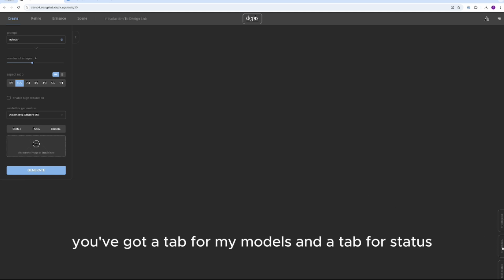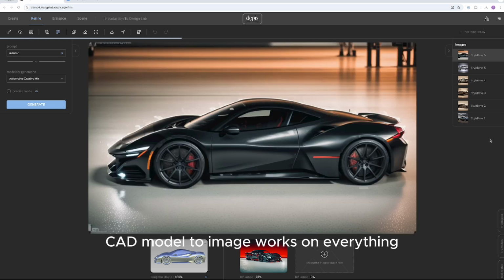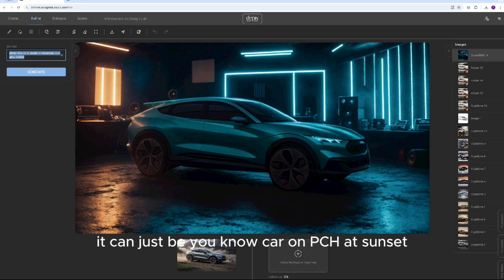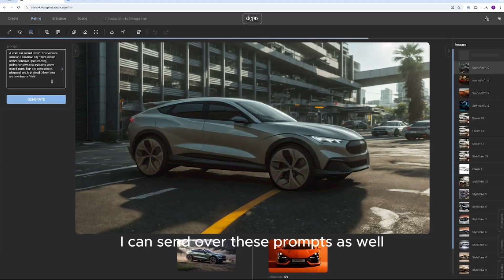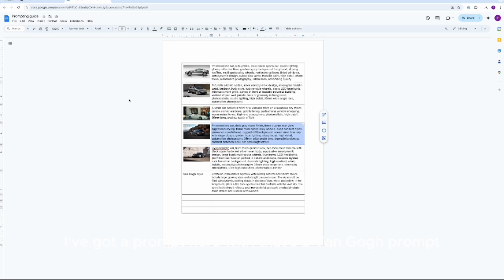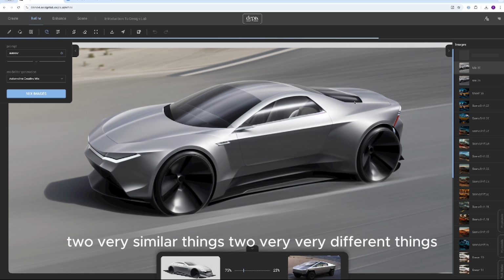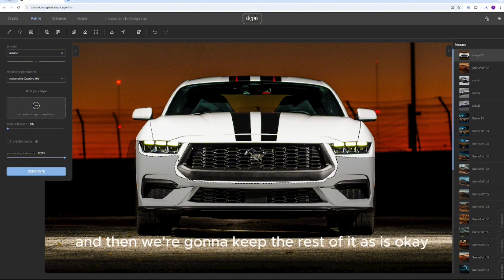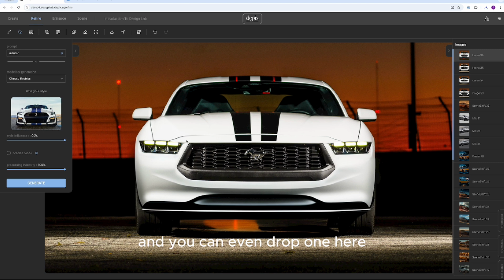Getting Started with DesignLab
An introduction to StyleDrive, SceneShift, MixImages and the Lasso tool in DesignLab